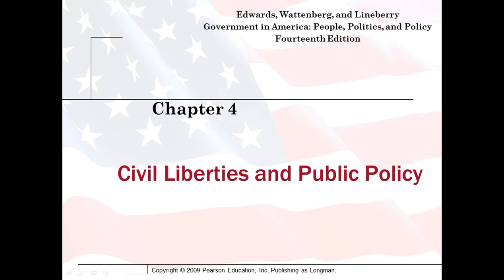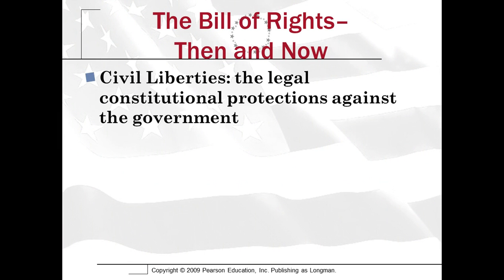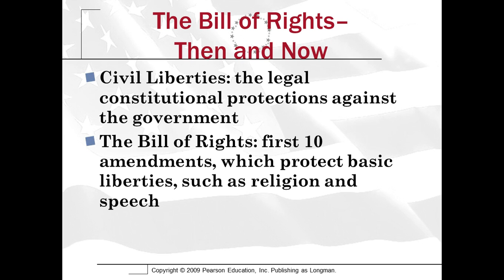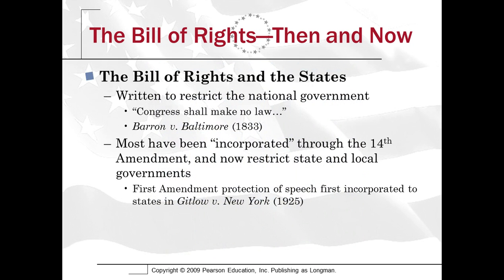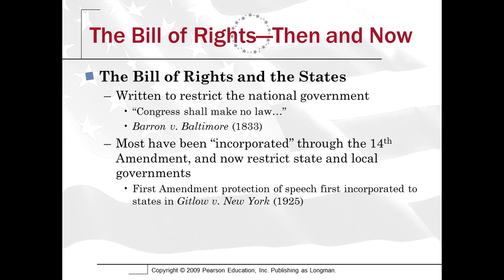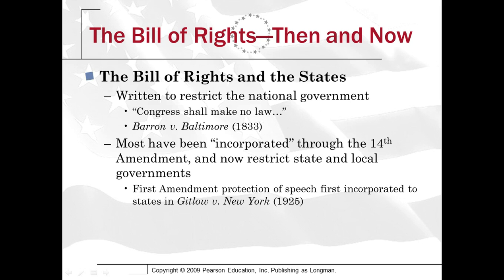APG 4 1 Intro to Civil Liberties